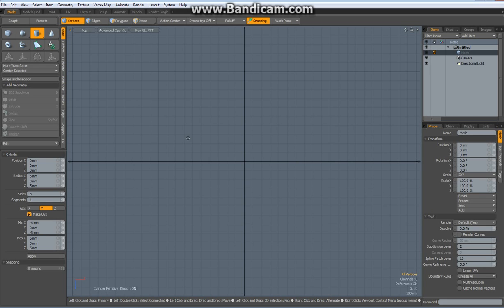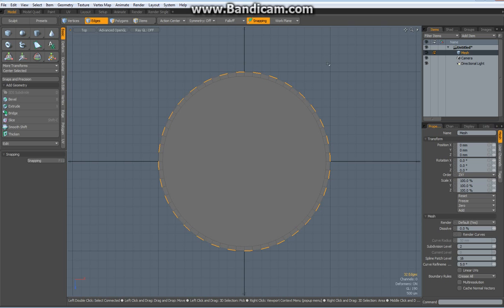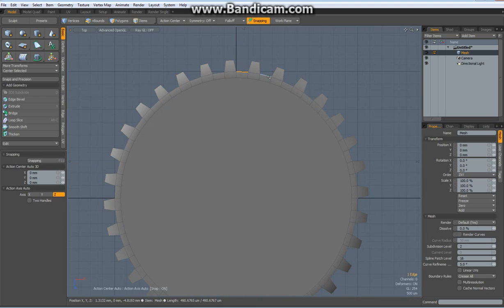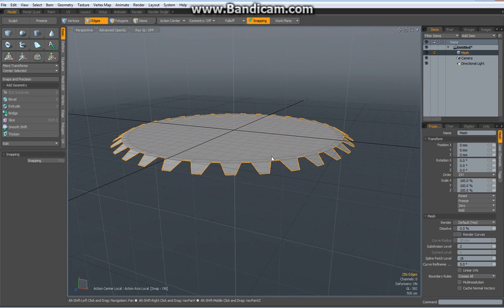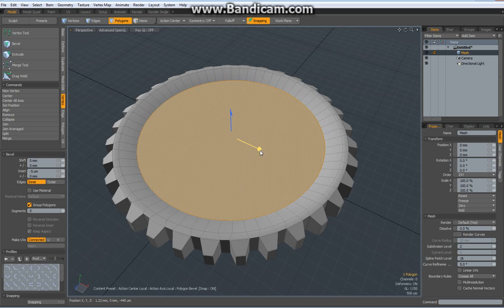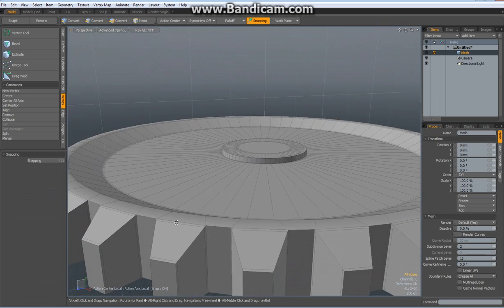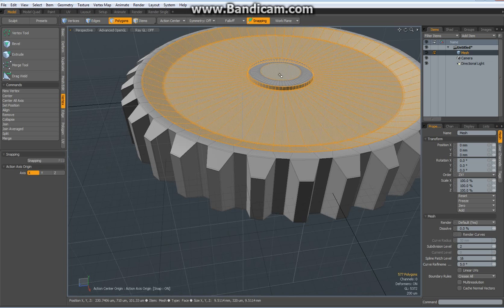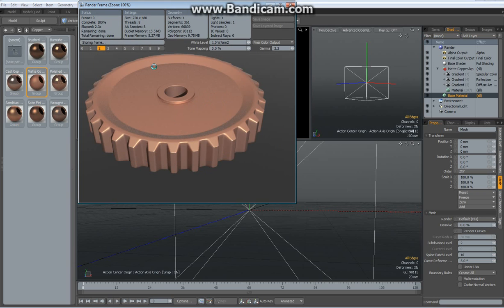Modo 501 From 2D to 3D Part 5 - Making a cog wheel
This video explains how to get to 3D models by starting with 2D planes. This part uses no functions which are only available in Modo 501. So you should be able to do it with any version of Modo. There are certainly other ways of doing this, but that's my way :-))